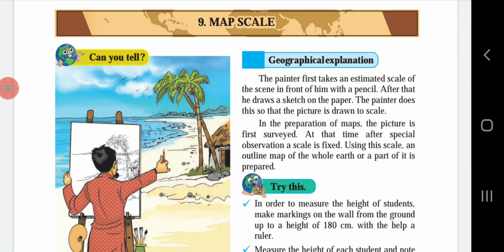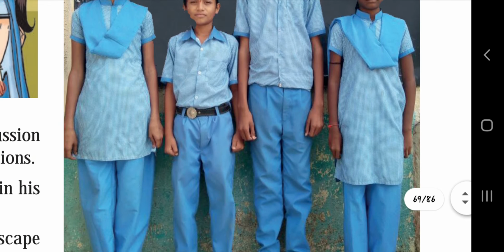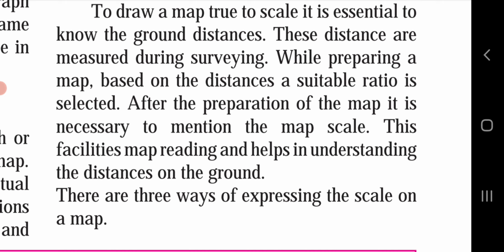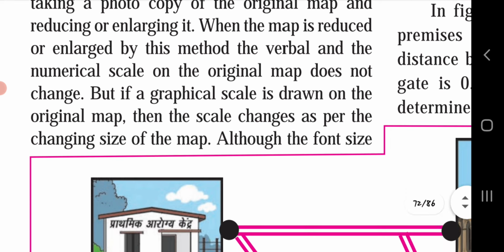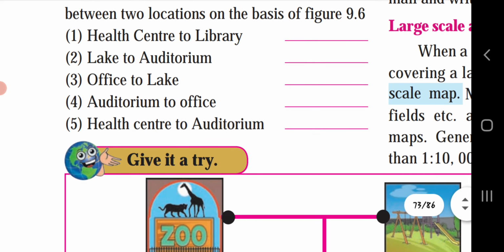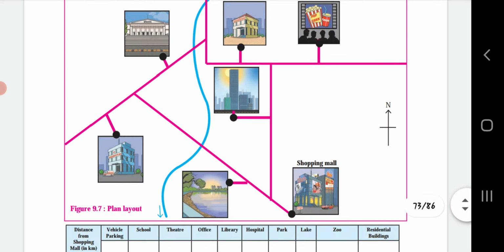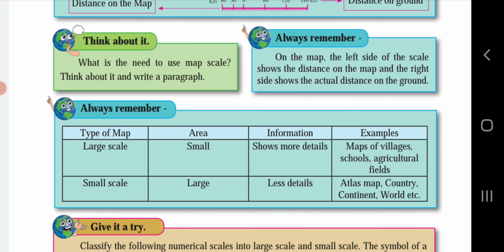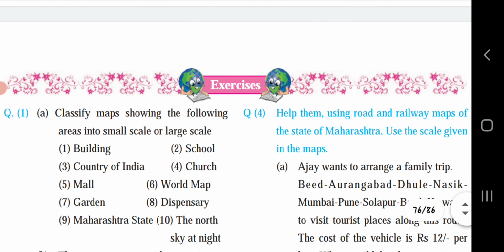std 8th geography ch 9 Map Scale